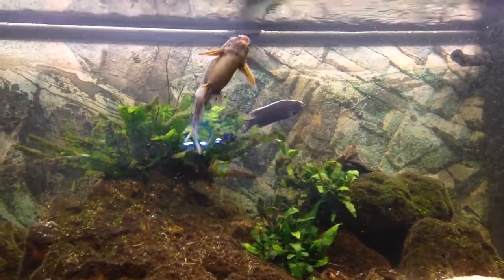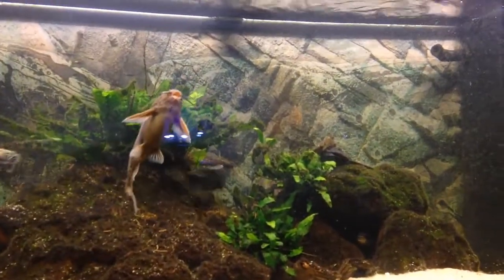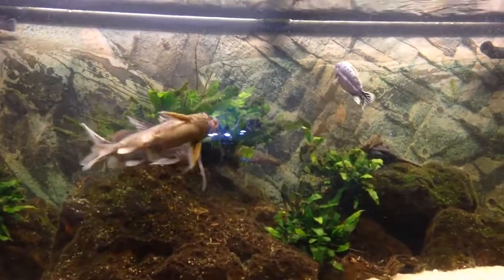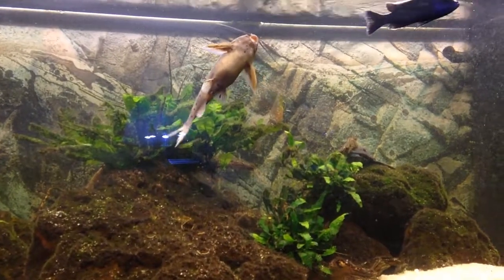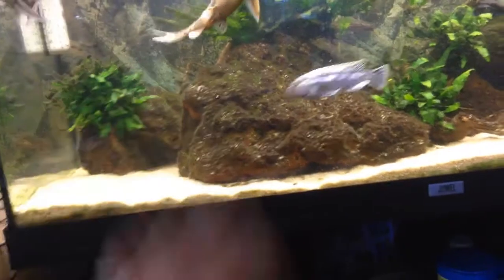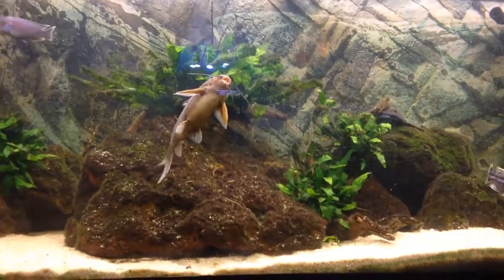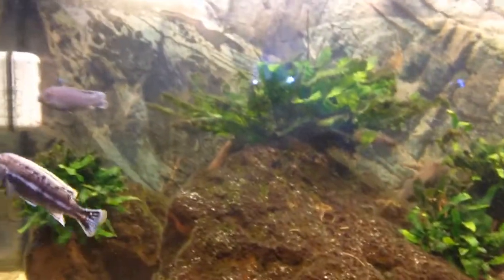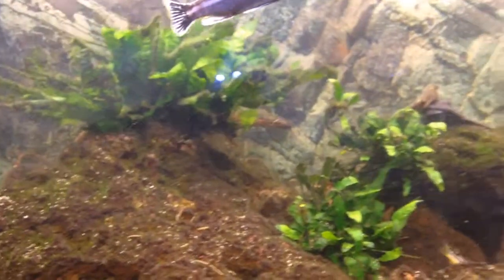African Cichlid Disaster Strike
As the name of this video suggests, a huge disaster strike hit my tank, and sadly I lost alot of my precious and beautiful cichlids. Hopefully I can get some good replacements for these guys in the future, but I'll have to try to atleast stabilize the hierarchy in my tank for a little bit first. Hope you guys enjoy the video!

- Boywithafishtank